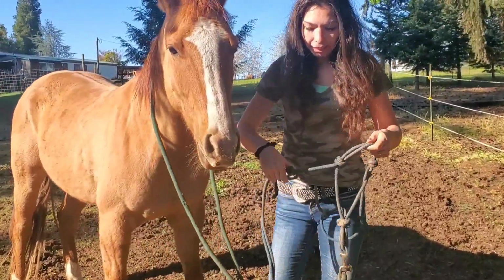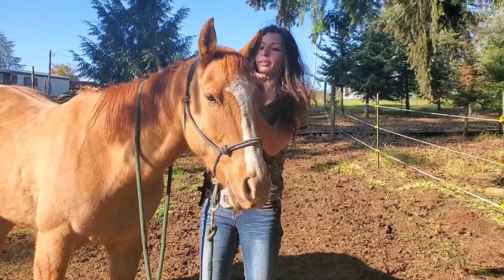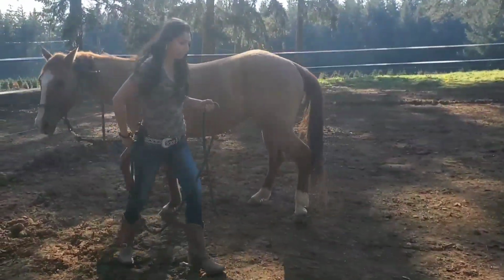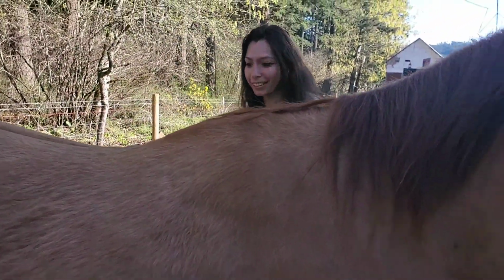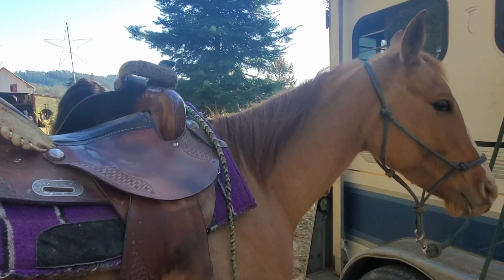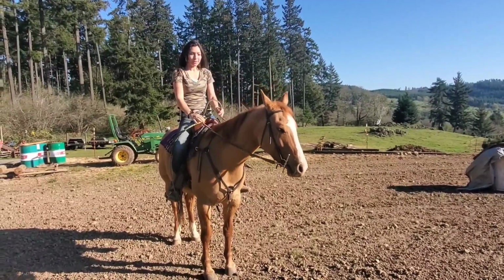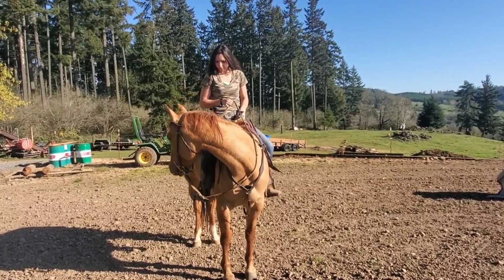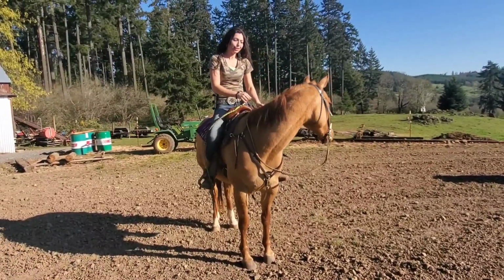How someone can help you desensitize your horse to scary objects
This time I get little creative in getting some help from my son to desensitize Judd with the tarp and chases him around.